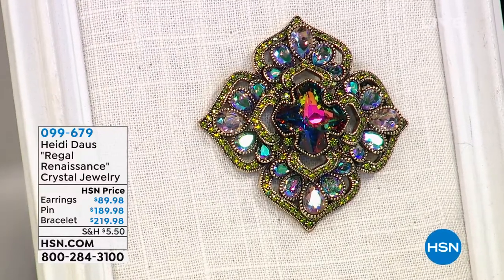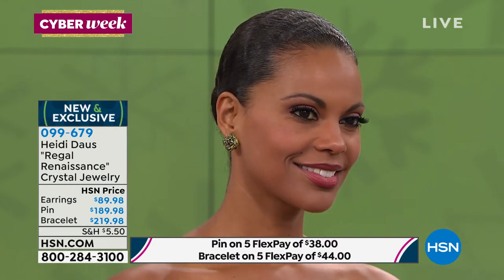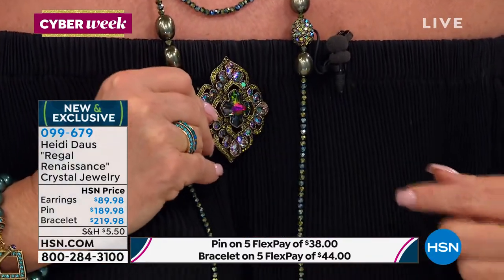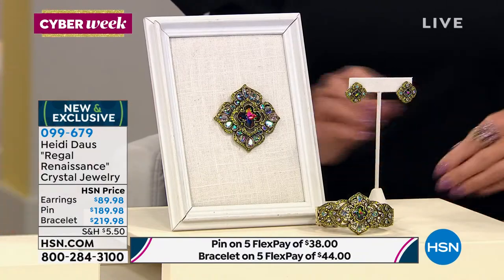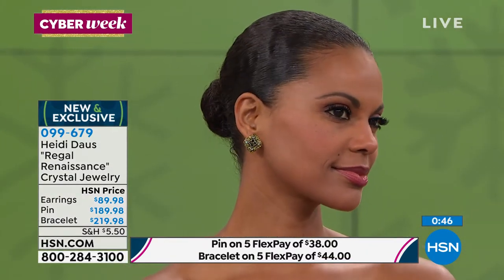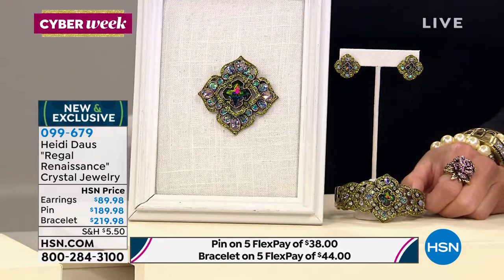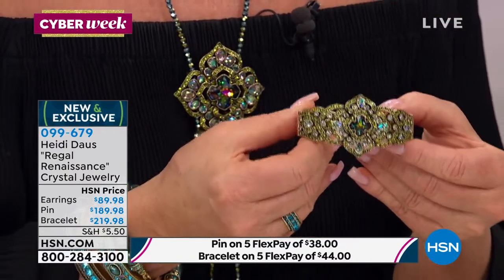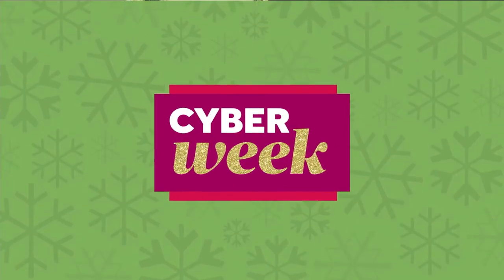Heidi Daus "Regal Renaissance" Crystal Earrings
Revive the lost art of glamour and grandeur. These beautiful earrings were inspired by the elegance and sophistication of the Renaissance era. With sparkling crystals and a bold, statementmaking silhouette, you'll be a walking, talking work of art.

Design Information

    Buttonstyle earring
    Renaissanceinspired fourlobed design outlined with petite, pav round crystals
    Round crystal accents in milgrained bezel settings
    Large 4lobed crystal center

Crystal Information

    This piece contains vitrail medium, paradise shine and olivinecolor crystals